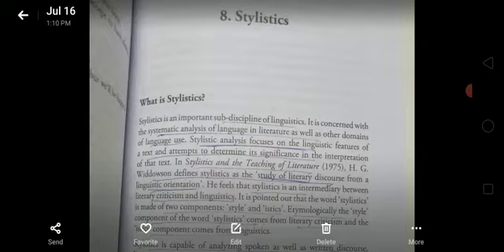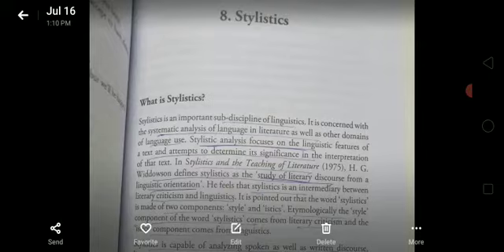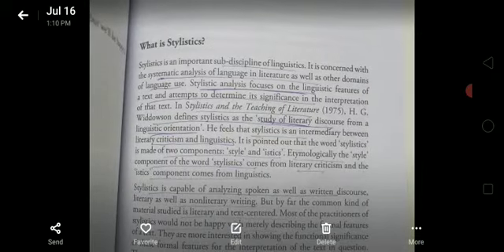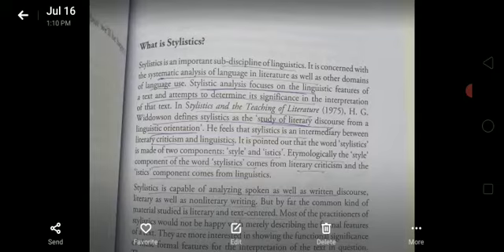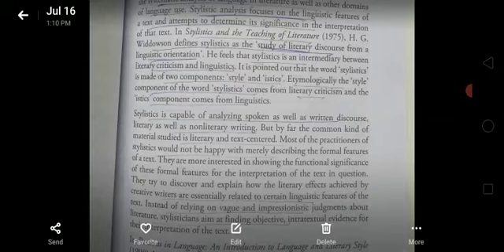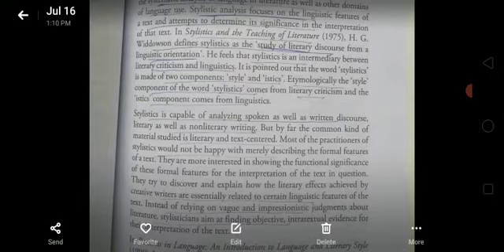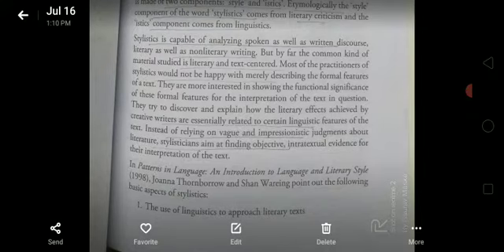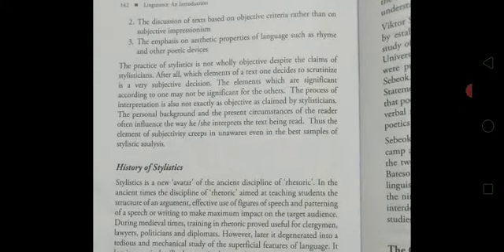SPPU SYBA-SEC-2A Stylistics Part-1